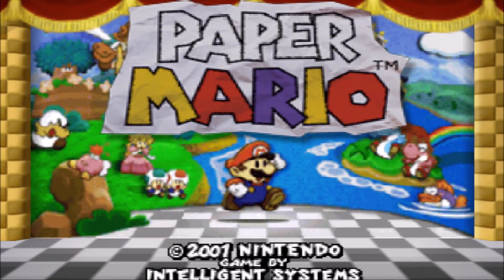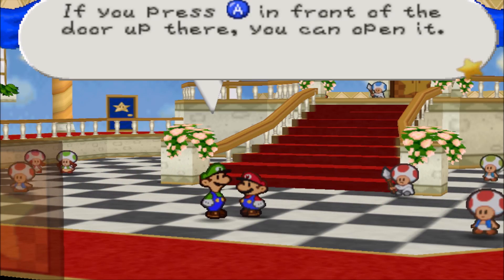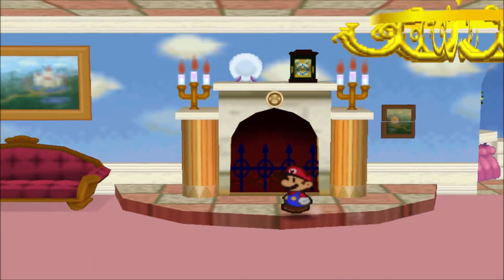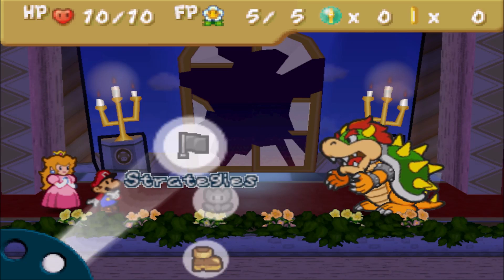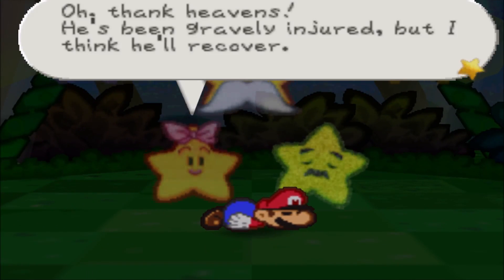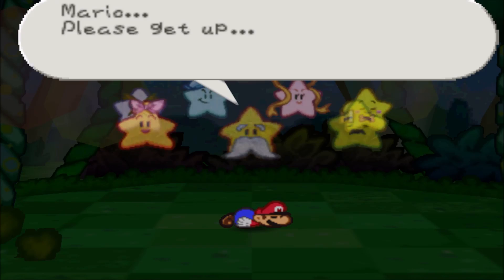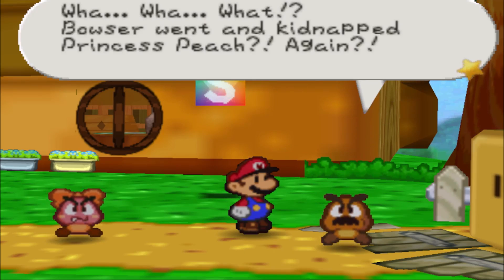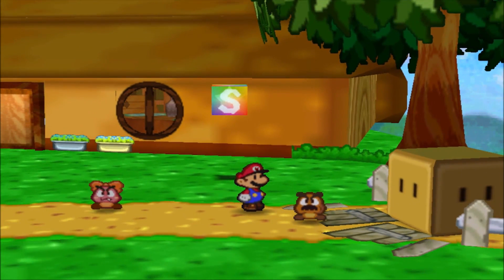Paper Mario - Episode 1: When You Wish to Blast Your Enemies Far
In today's episode of the "Paper Mario" playthrough, we go to Peach's Castle for a party, only for Bowser to attack, become invincible, trounce us, and kickstart our adventure to stop him.

In typical "Mario" fashion, we're invited to Peach's castle for cake. However, the party's cut short when Bowser lifts Peach's castle into space using his own and proceeds to attack us. Though contrary to tradition, instead of Bowser getting his ass handed to him after talking the talk, he actually walks the walk by powering himself up with the Star Rod that he stole from Star Haven in the intro and trounces us with his newfound powers, launching us out of the castle, and kickstarting our adventure.
So after spending a bit of time recovering in Goomba Village, the place where Mario landed upon reentry, we're given our first task: head to Star Summit. But before we can even think about doing that, we first need to get our hands on a hammer so we can break through a blockade that's blocking the only exit to the village.